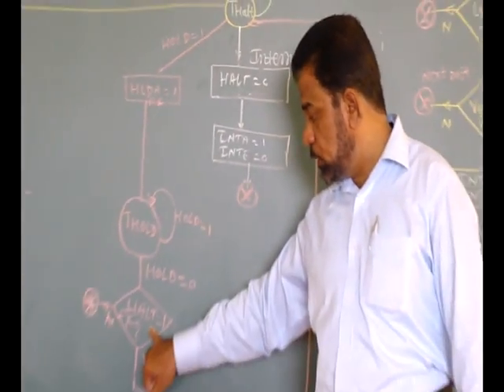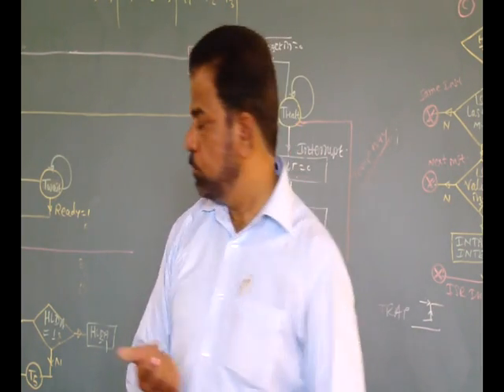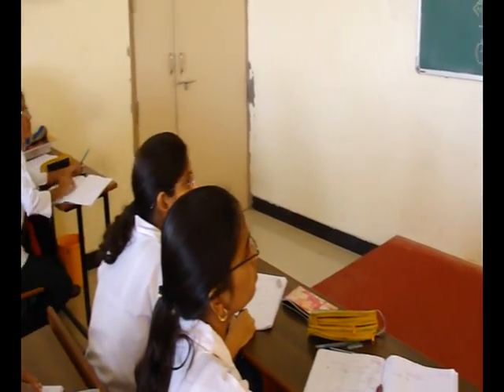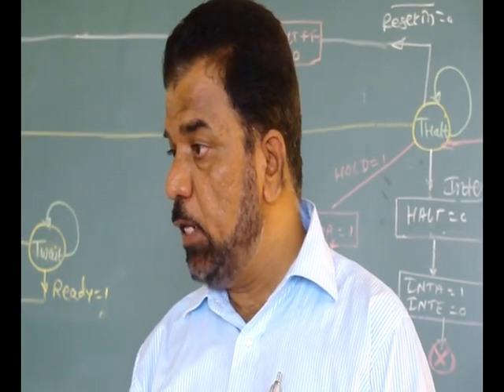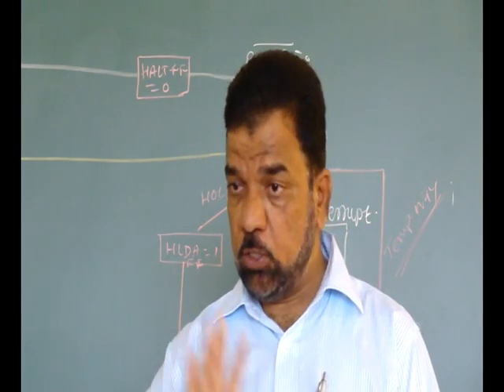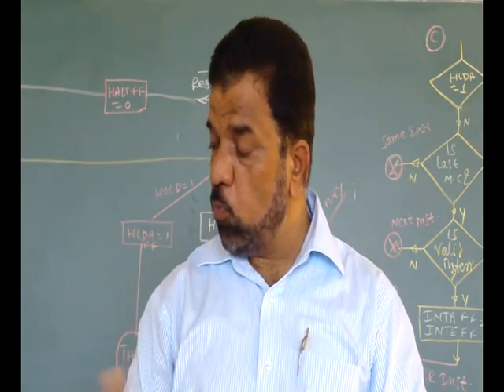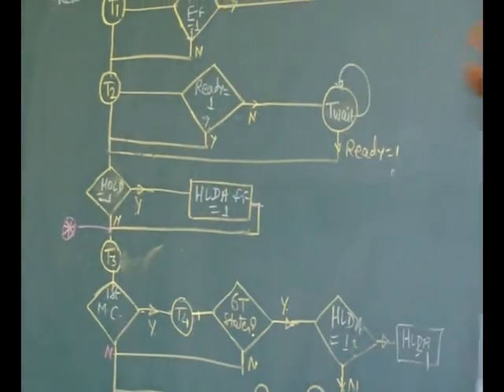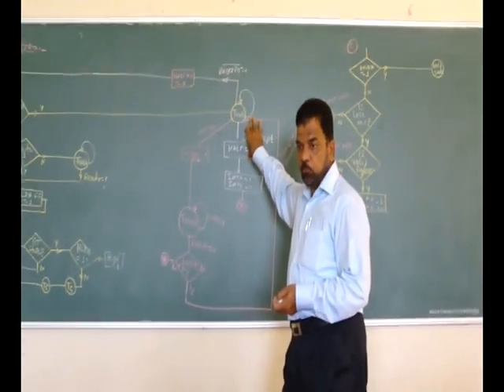Microprocessor 8085 transition state diagram